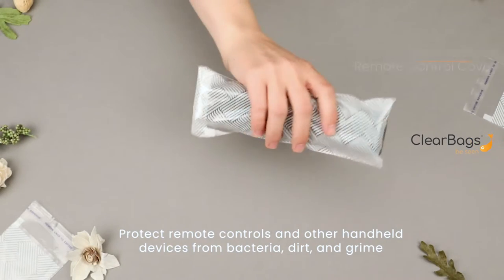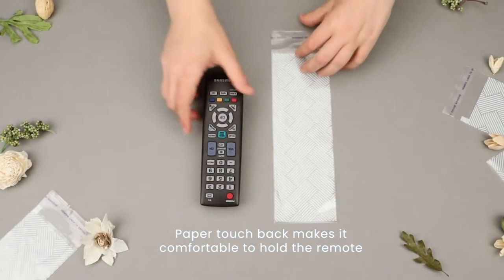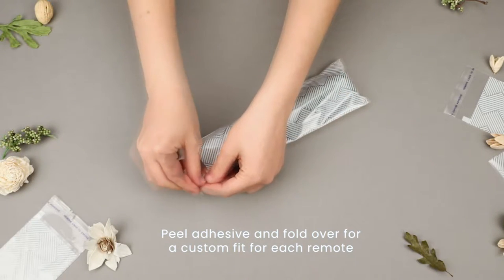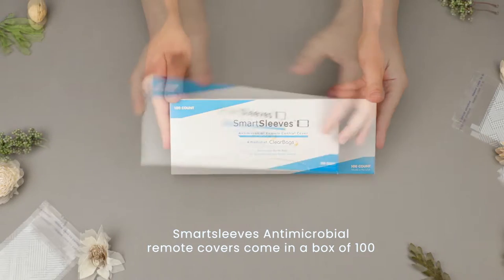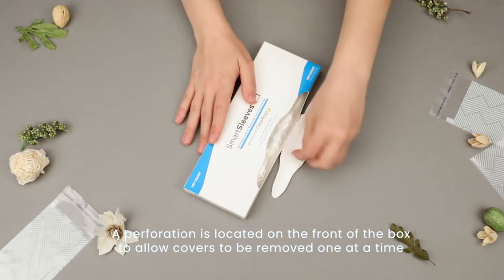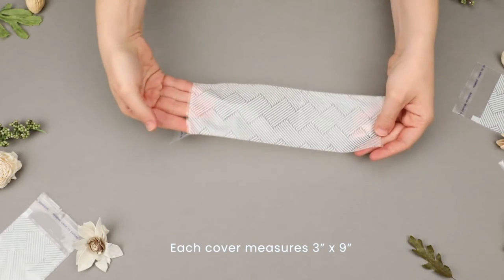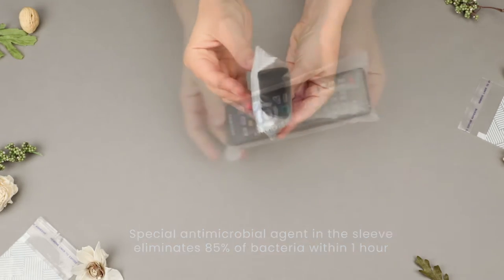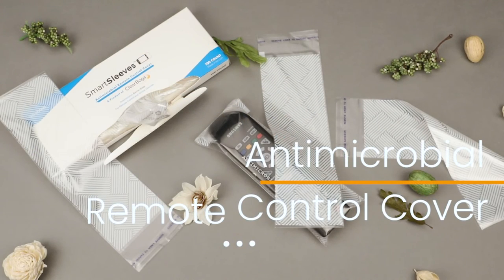Antimicrobial Remote Control Covers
Protect remote controls and other handheld devices from bacteria, dirt, and grime using a Smartsleeves Antimicrobial Remote Control Cover.
Simply slide the remote control into the sleeve with the clear side on top of the buttons. The back of the bag features a paper touch finish & a resealable adhesive strip is located on the flap of the cover. Peel adhesive and fold over for a custom fit for each remote while remaining fully functional.

Smartsleeves Antimicrobial Remote Control covers come in a box of 100.
Instructions on how to use covers is located on the back of the box.
A perforation is located on the front of the box to allow covers to be removed one at a time. Remote control covers are clear on the front & a
Paper touch back makes it comfortable to hold the remote.
Great for hotels, classrooms, conference rooms, and home use.
Made from 1.6 mil Antimicrobial Polyethylene material.
Special antimicrobial agent in the sleeve eliminates 85% of bacteria within 1 hour and 98% within 2 hours.
FDA regulation 21 CFR 177.1520
Each cover measures 3” x 9”